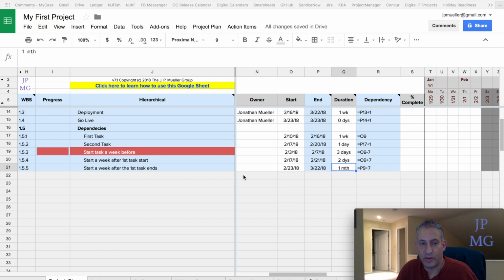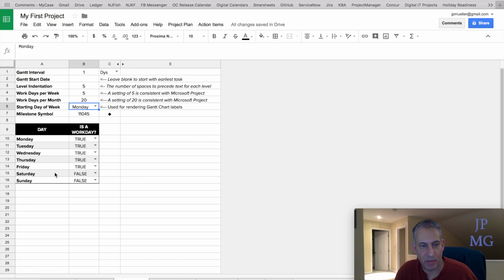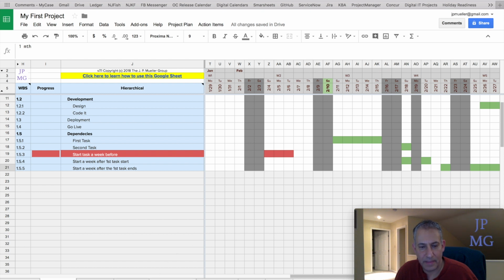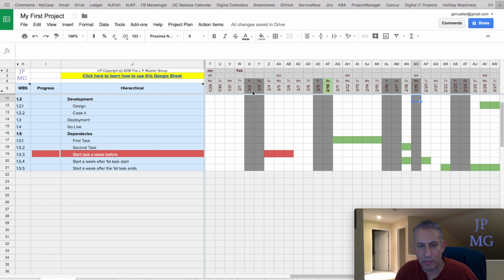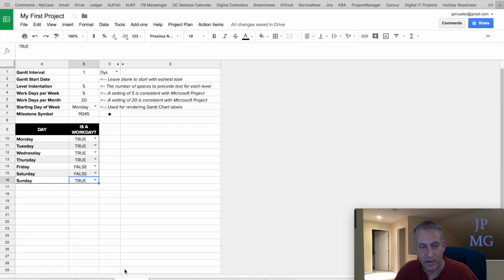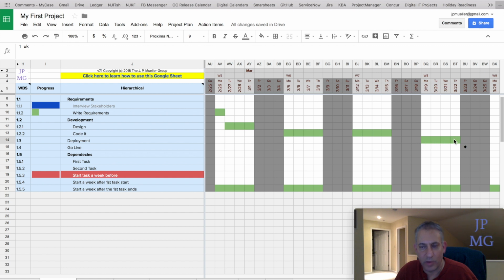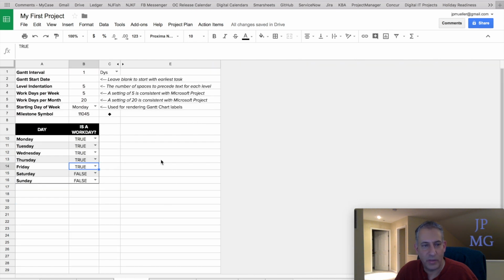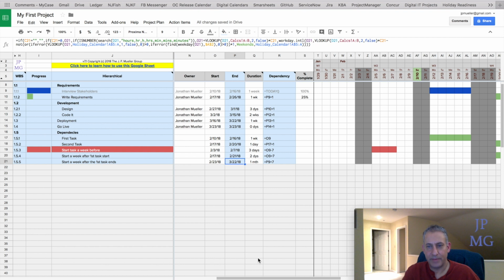04-Calendaring Functionality (JPMG Project Plan Template for Google Sheets)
This video will discuss the Calendaring Functionality

- Change Working Days
- Work Days per Week
- Work Days per Month
- Managing Holiday Calendar